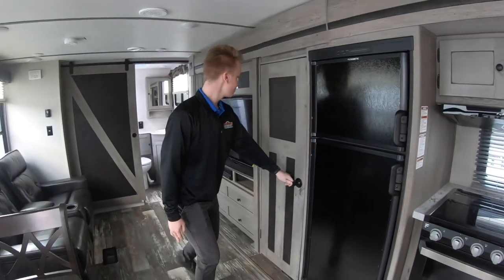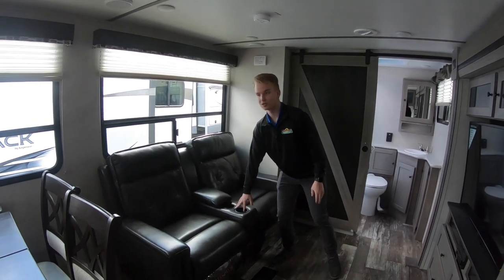A country sheek Travel Trailer - The Outback 280URB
I love the barn door and colors in this Outback 280URB. This has to be one of my favorite redesigns for 2019. Check out this weeks Feature Friday and the Outback 280URB